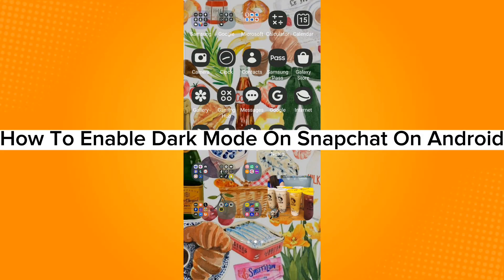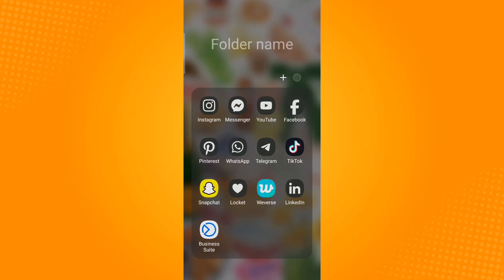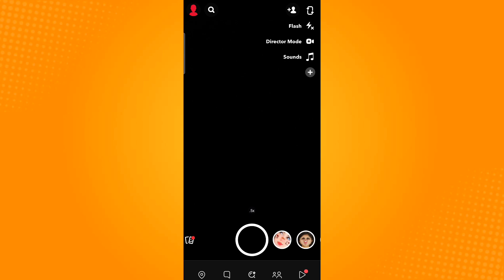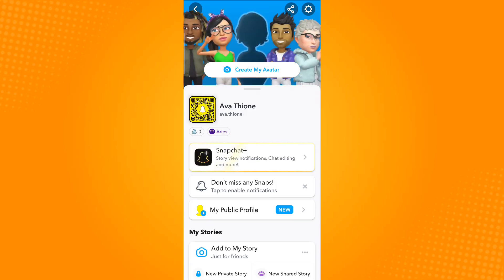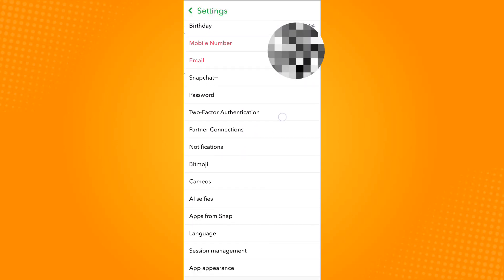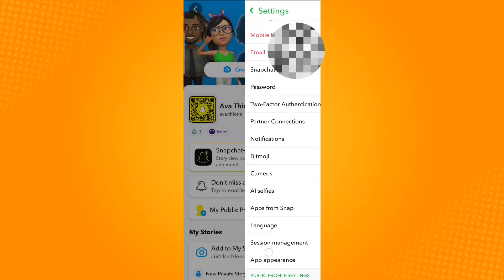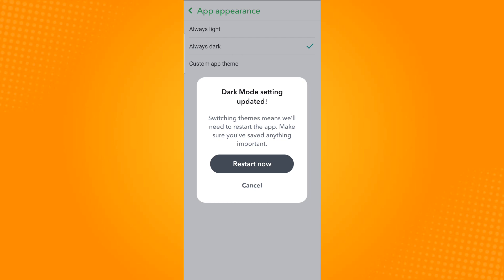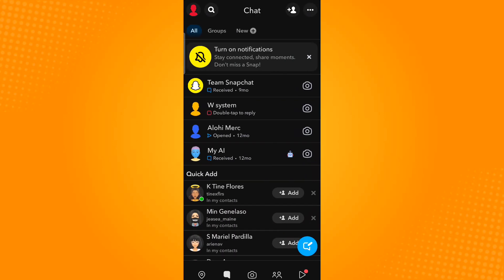How To Enable Dark Mode On Snapchat On Android (2024)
Learn‎‎‏‏‎ ‎How To Enable Dark Mode On Snapchat On Android

In this video I will show you‏‏‎ ‎how to enable dark mode on snapchat on android